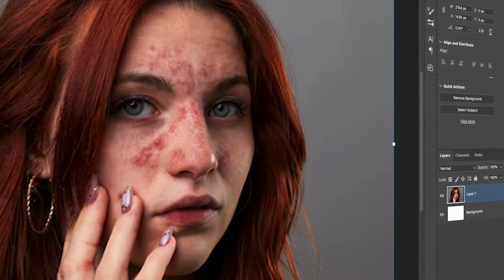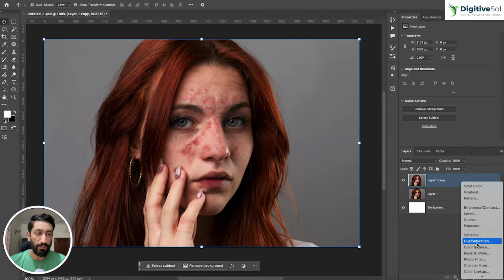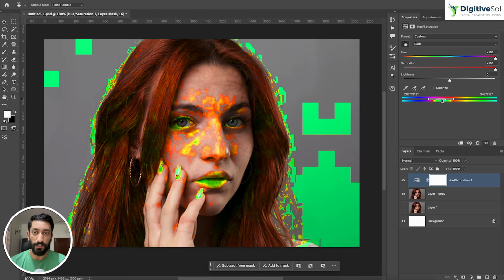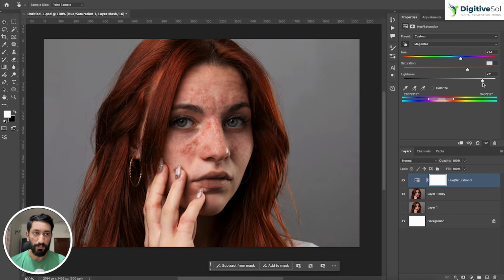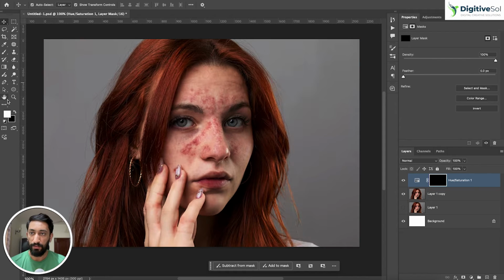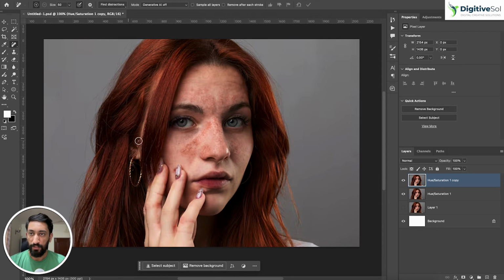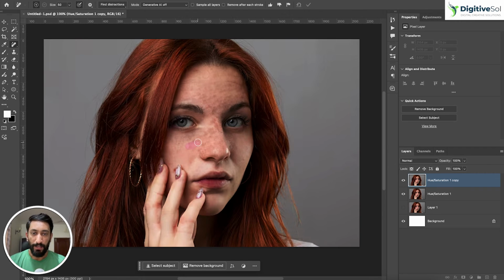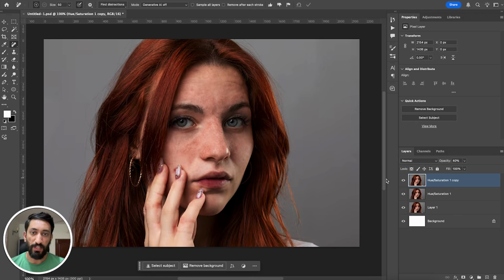How to Remove Red Patches from Skin in Photoshop | Photo Retouching Trick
Master the art of skin retouching in Adobe Photoshop with proven techniques to remove red patches and create flawless portraits. Whether you're a beginner or professional photographer, these Adobe Photoshop techniques will help you confidently remove red patches from any portrait.